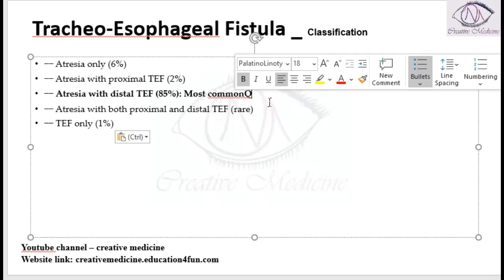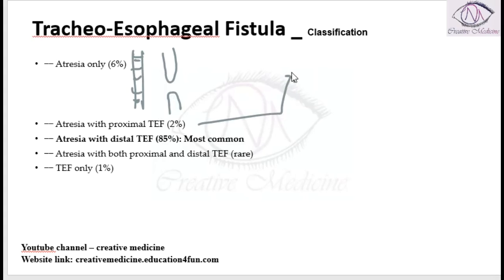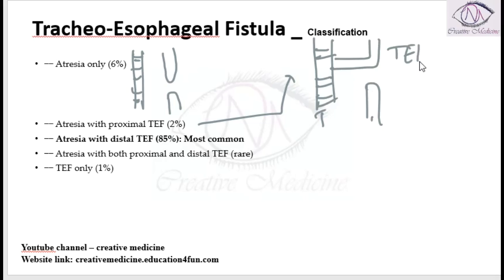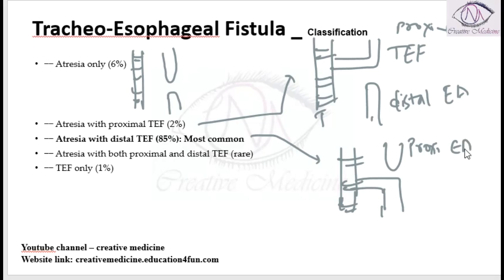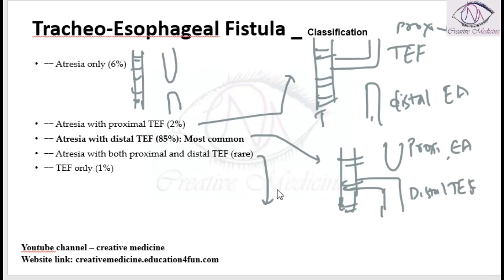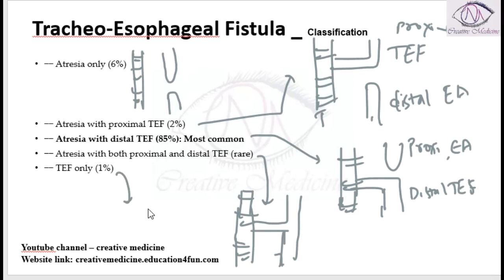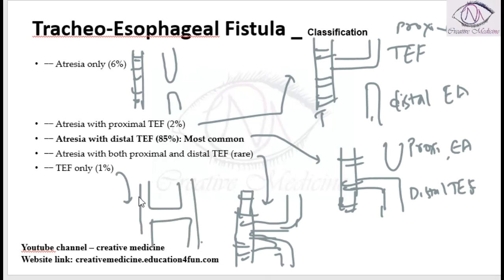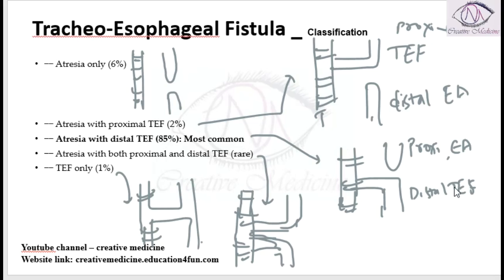Lec 2 Tracheo Esophageal Fistula Classification mp4 || Esophagus